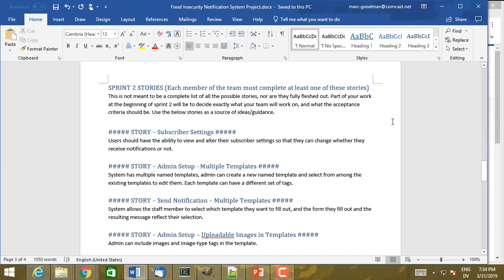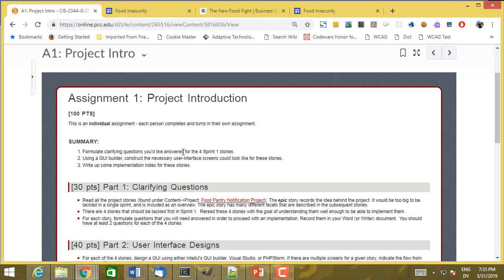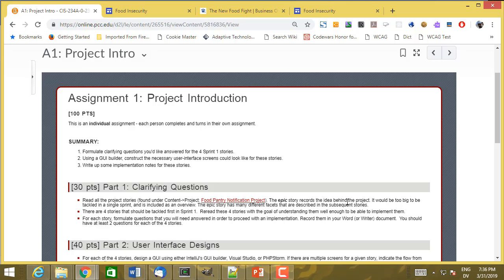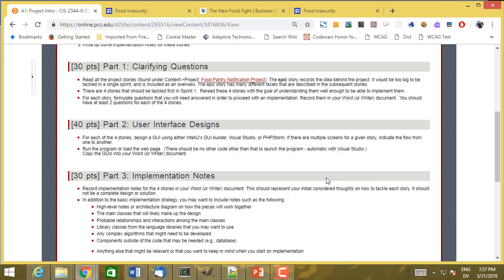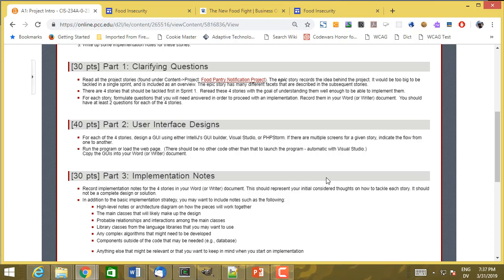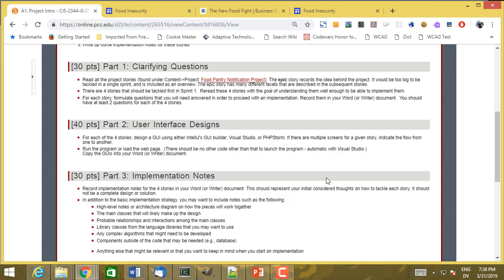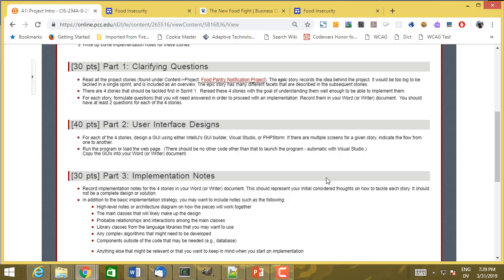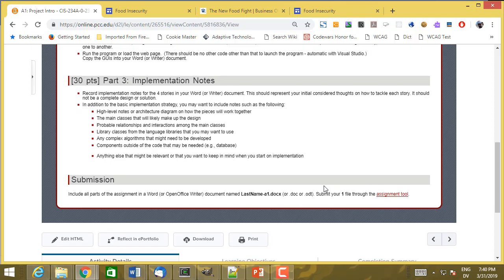234A Assignment 1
CIS 234A - Assignment 1. Preliminary system design, including story questions, GUI mockups and implementation notes.